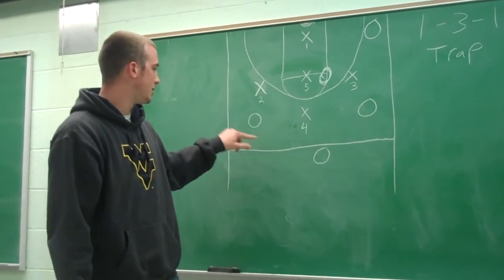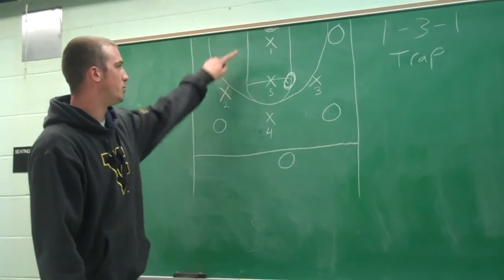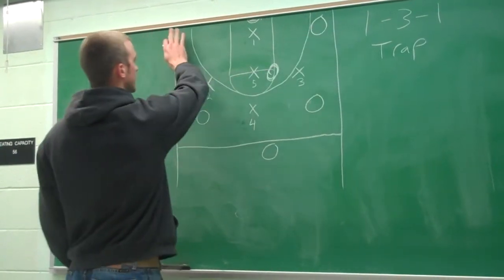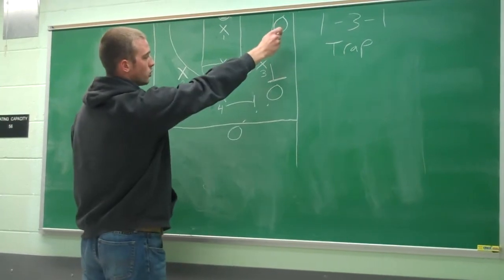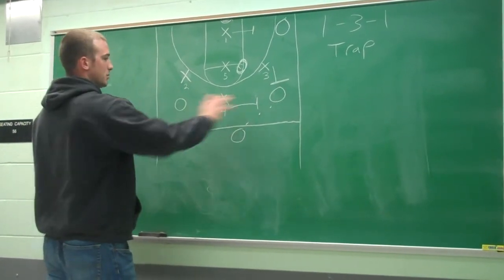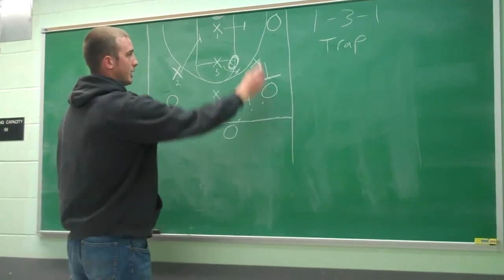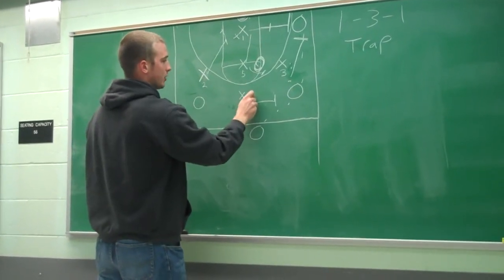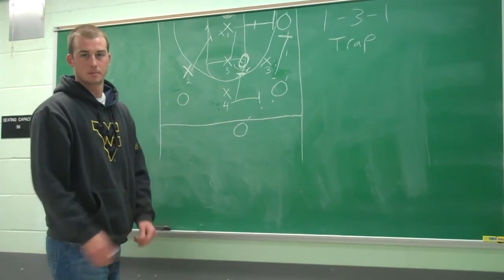Josh Root_VID00031.MP4